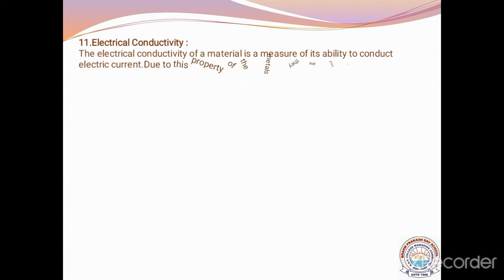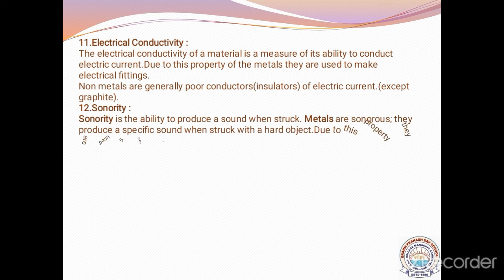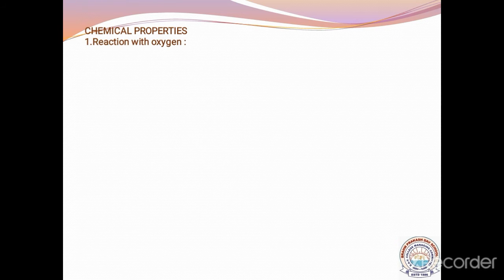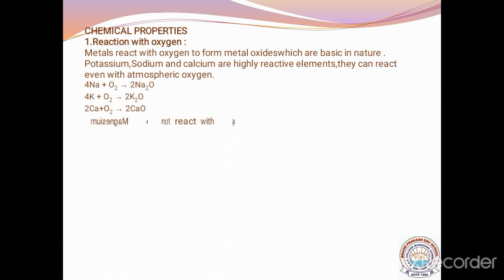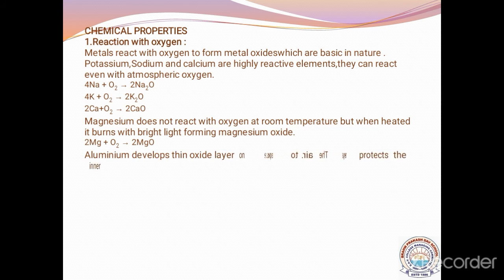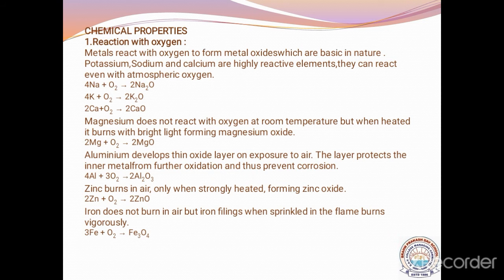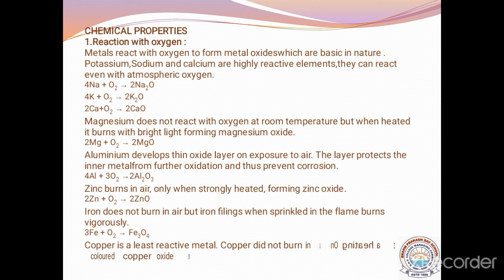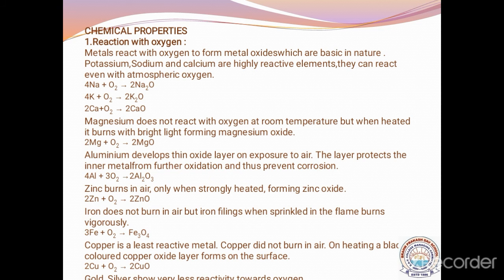How do metals react with oxygen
Class 8
Metals and nonmetals